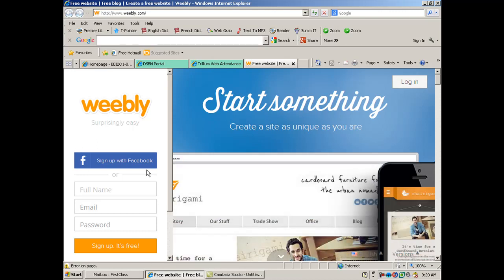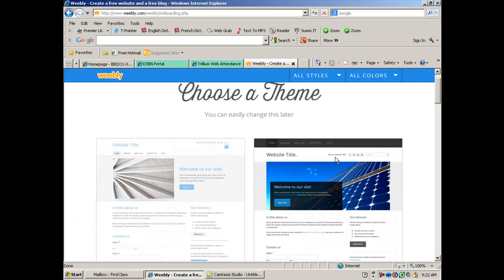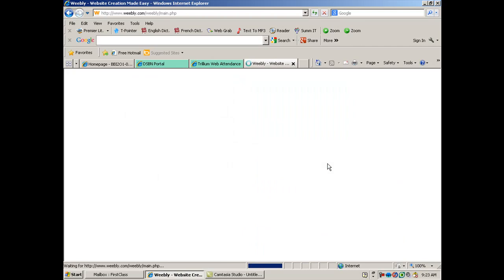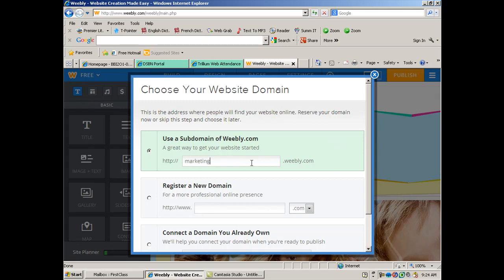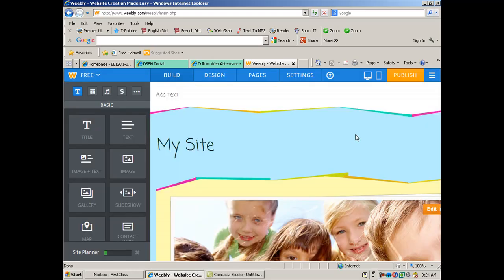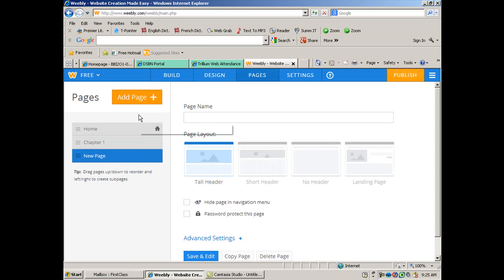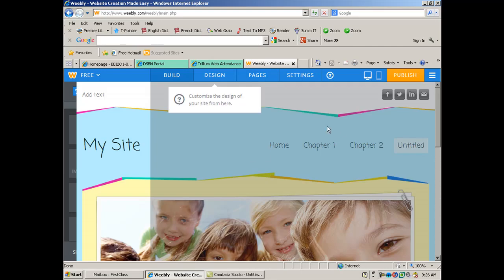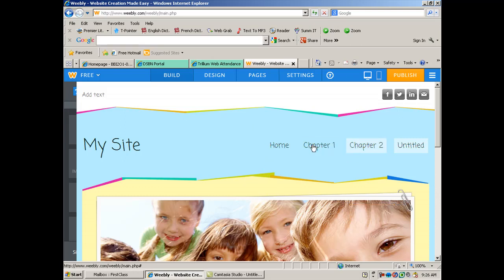Digital Binder Using Weebly